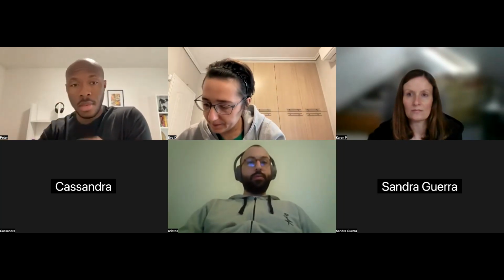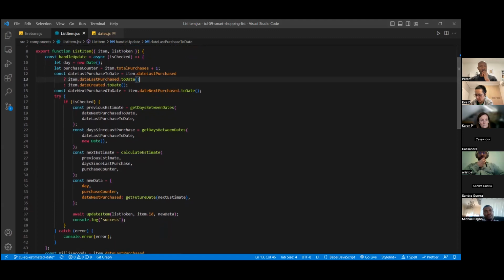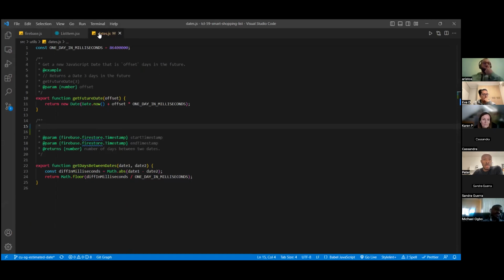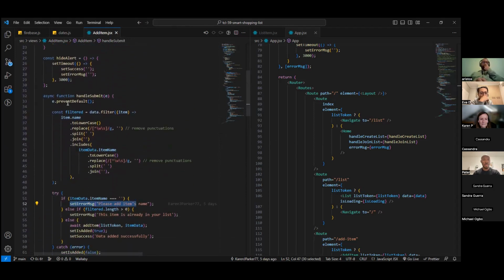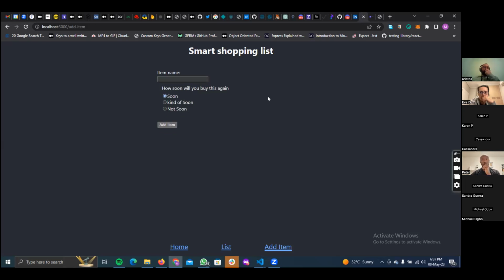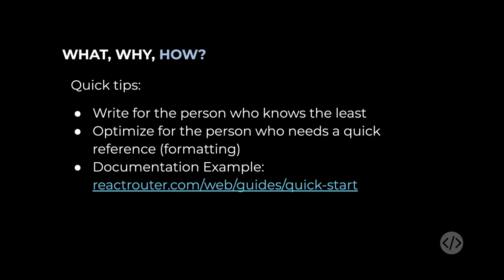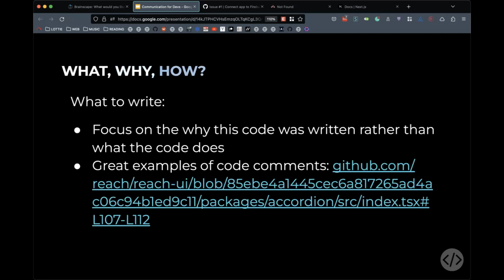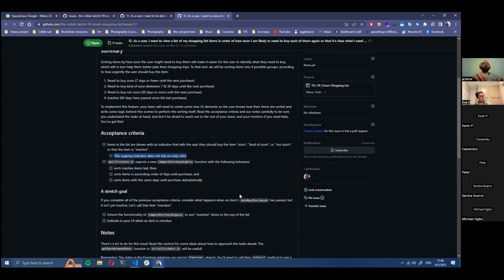TCL 59 Weekly Sync Week 5